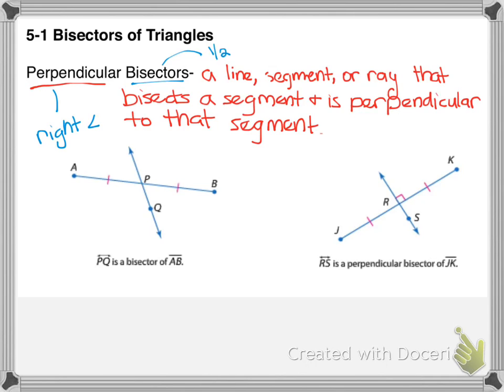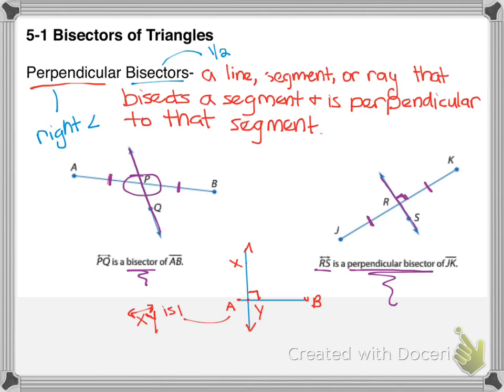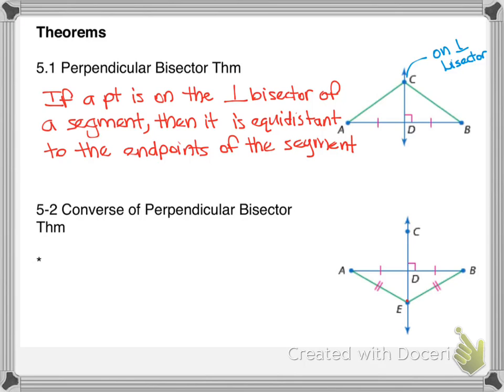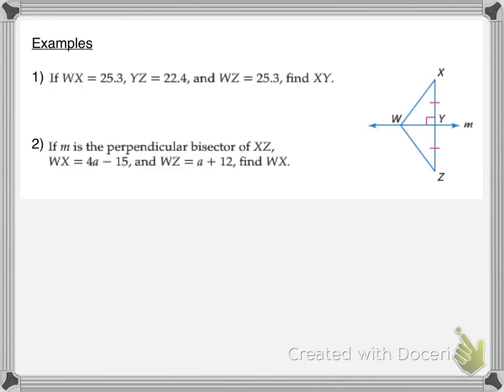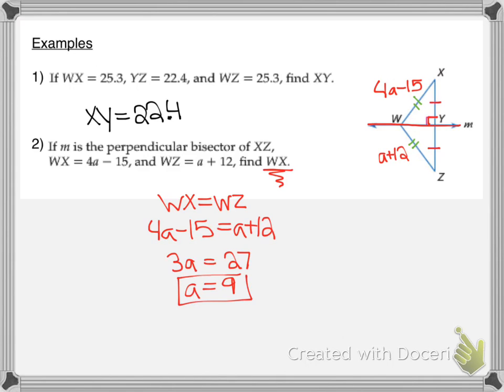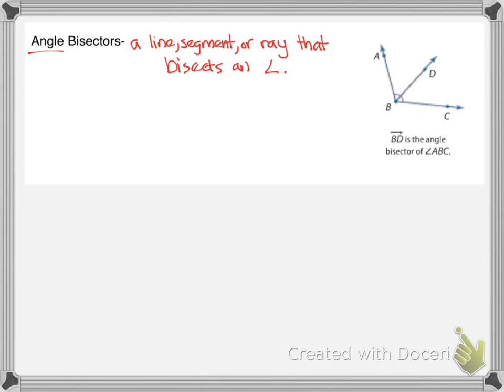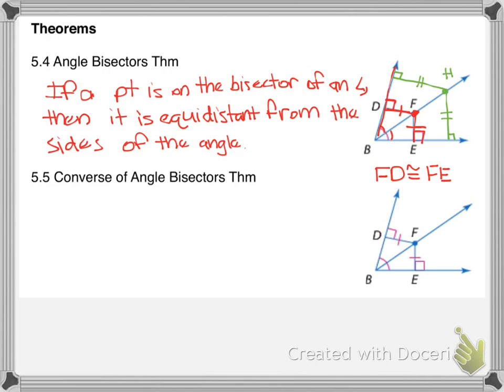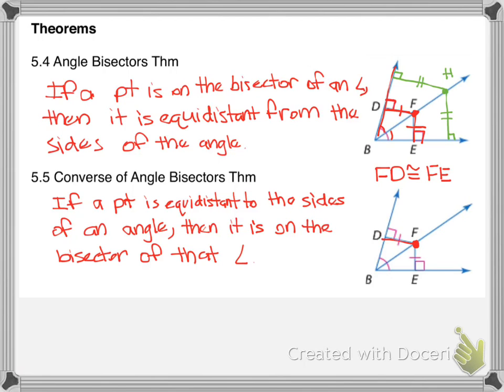5-1 Bisectors in Triangles